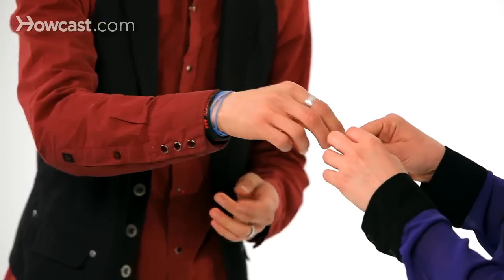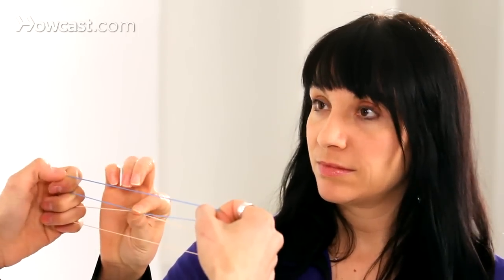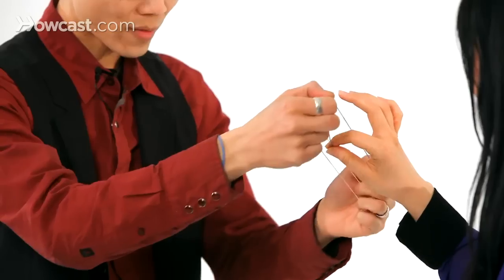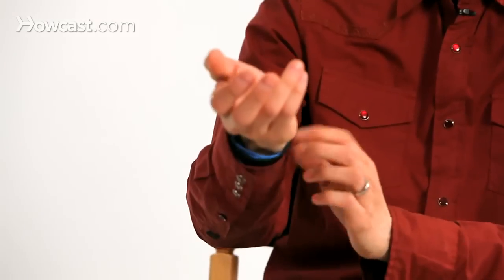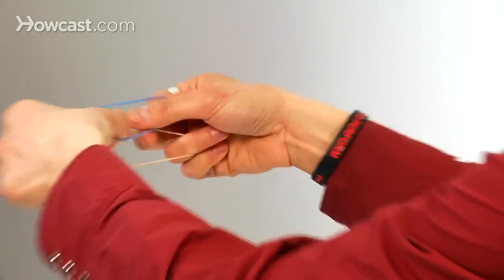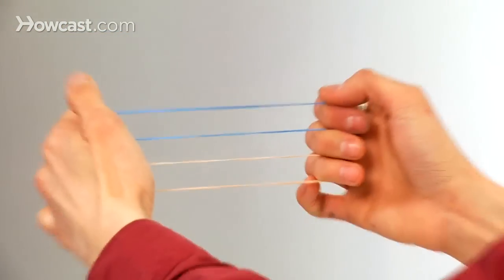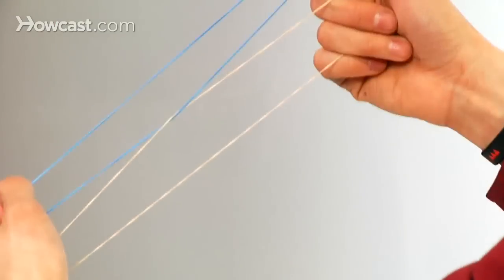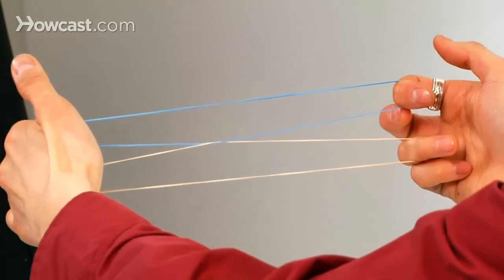How to Do the Linking Rubber Band Trick | Magic Tricks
Male: Hi Heather.

Heather: Hi.

Male: I have some rubber bands, I want you to look, make sure it's normal.

Heather: Normal.

Male: That one's good too, it's good to go. All right, it's two different colors, right?

Heather: Mm-hm.

Male: OK. Now, Heather, this is interesting. I want you to pinch this one, and this one right here, in the middle, pinch it. Pinch it, rub it back and forth. Rub it back and forth, back and forth. Watch. When you feel that they have linked, I want you to let go when you think they're linked. Check it out, let go. Oh, you did great, look at that, it's actually linked. Isn't that great?

Heather: It's crazy.

Male: That's crazy right?

Heather: Yeah.

Male: Well, you know what, to unlink you need to rub it again. Rub back and forth, just to soften up the fibers of the rubber band. All right, and, let go. Whoa, you did great. Awesome.

Heather: [laughs] How'd we do that?

Male: Can you keep a secret?

Heather: Maybe.

Male: So can I. Okay. Here's the explanation to the linking rubber bands. For this illusion you're going to need two rubber bands, size 19. They should be of different colors. I use a blue one and a tan one. You're going to put the rubber bands between your hands by the index finger and the ring finger. And you're going to need a little bit of misdirection for this, because you're going to set this up where the second band and the third band, you need to switch them. So basically you're going to bring this up, twist it, and bring it down. So basically you're switching the second and third bands, so now it looks like the blue one is on top and the tan one is on the bottom, as it should be, but in reality they're twisted on either side of the bands. So basically what you're going to do right now is you're going to have a spectator pinch the second and third bands, rub it back and forth, and you're going to say the heat from the rubbing is going to melt them together and make them link. But what you're really do is your going to let go of your middle finger of the right hand and it actually looks like it's linked together. You can let go of that, it looks like it's linked. But in reality it's twisted on one side.

 Whenever you want them to unlink you're going to let go of your middle finger of your left hand. And that unlinks. So one more time. You're going to switch these two, and you're going to rub the second and third bands together, when you let go of the middle finger of the right hand, it links. And when you let go of the middle finger of the left hand, it unlinks. And that's the secret to the linking rubber bands.